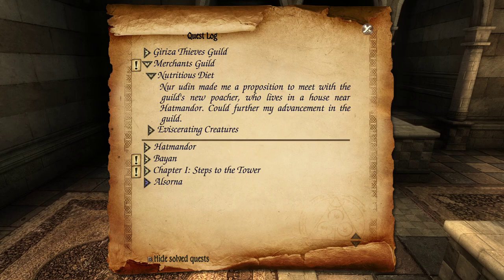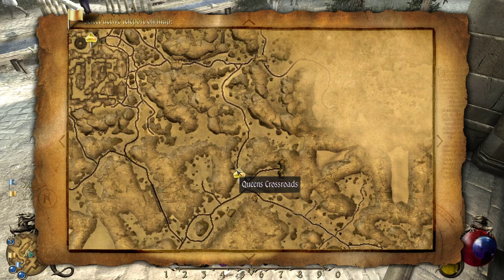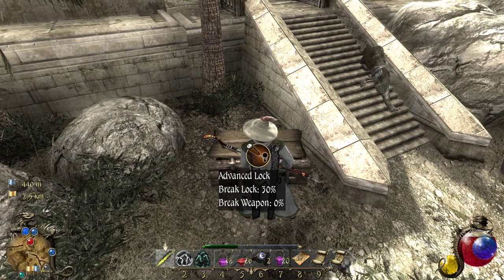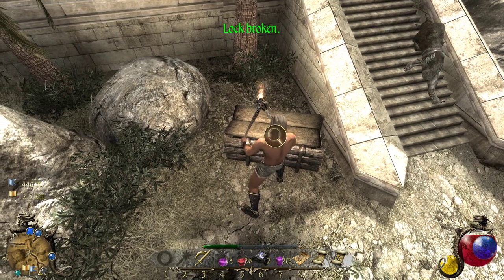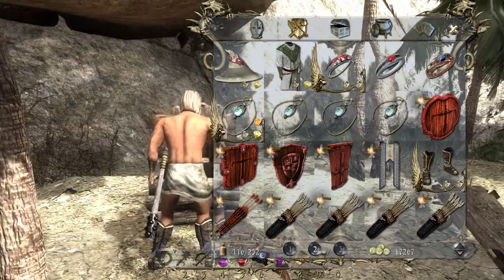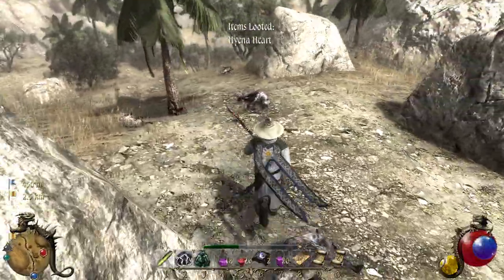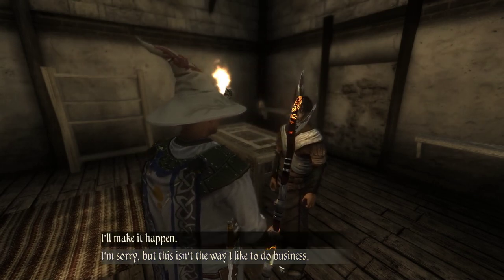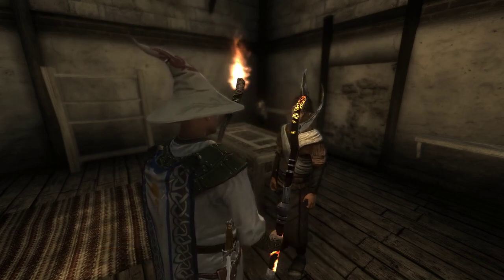Two Worlds 2 - Tutorial/Let's Play - Episode 51 - Nutritious Diet!!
Welcome to "Episode 51" of my "Two Worlds 2" "Tutorial/Let's Play" series. In this episode, I start the quest "Nutritious Diet". I hope you enjoy this episode as much as I enjoyed making it for you. :o)